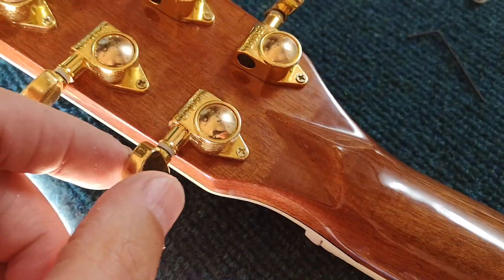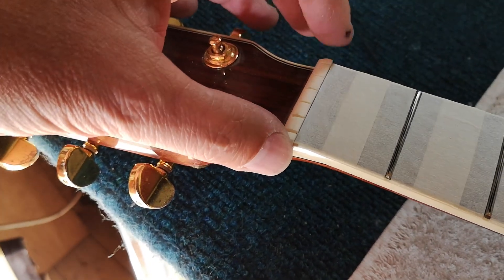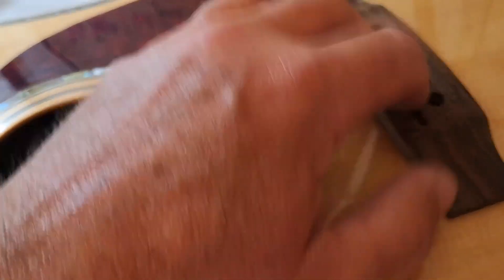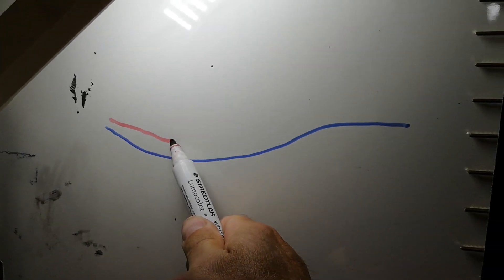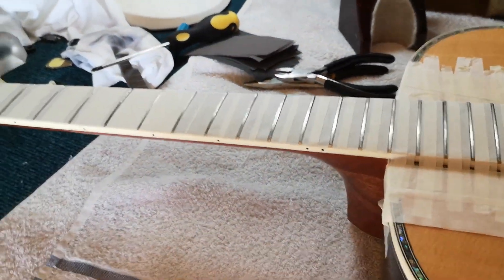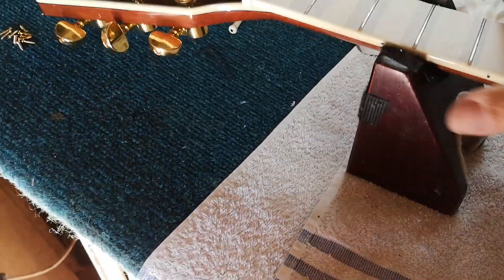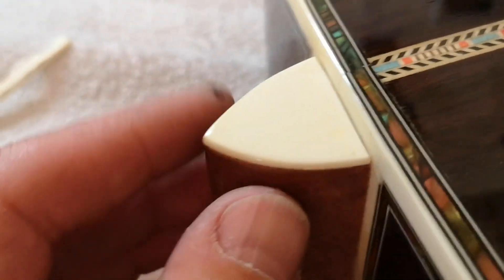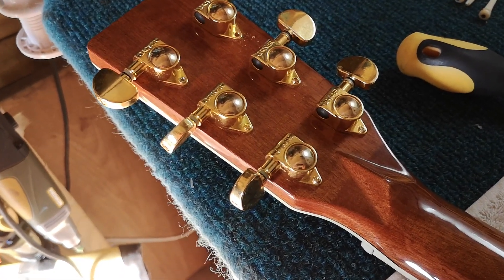Quick look at a counterfeit made-in-China acoustic guitar.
Sorry about the sound btw - I still haven't figured out how / where to hold this phone without hitting the mics!

The main things wrong with this guitar is that the neck is plateau'd. It straightens off where the neck meets the body which makes everything buzz and choke out around the 13th fret onwards. On top of that the tuners are practically falling off. Shame about the deformed neck because the guitar actually has a nice tone to it - and plays chords near the nut quite nicely. And aesthetically, it looks good too. But it's not about looks, it's about playability and this thing doesn't have it thanks to the poor quality build of the neck. Originally I planned to de-fret it and plane the hump out of the neck (where it plateaus) but I then decided to test the limits of the RG 'Banana' fret levelling beam. Because this beam is set to a curve and holds that curve, it can gently impose that curve onto an 'interrupted curve' such as the one found on this badly-made guitar (or, more commonly the ones found by default on most Les Paul style guitars due to the design of the neck/body joint). I'm pleased to report that the Banana 'scooped' out the hump where the plateau meets the relieved neck enough to make this guitar now very playable - for minimal intervention. Has it fixed the deformed neck / body alignment? No - but it has made this guitar very playable.
Oh - I forgot the badly cut end of the fretboard lol. That was another crappy aspect of this guitar that would have slightly spoiled the intonation if left un-fixed.